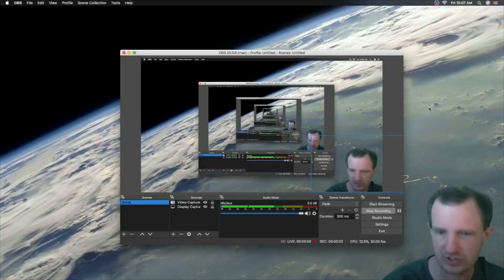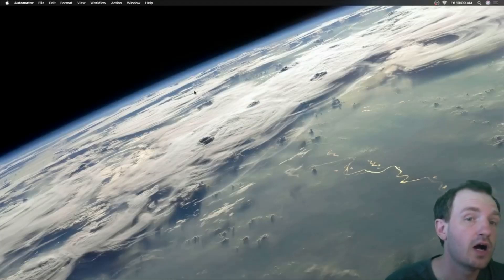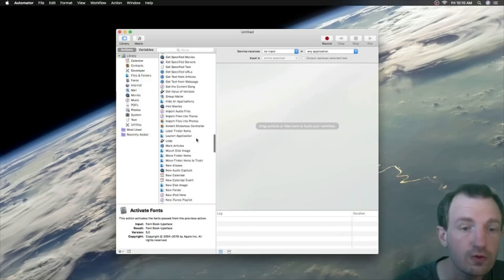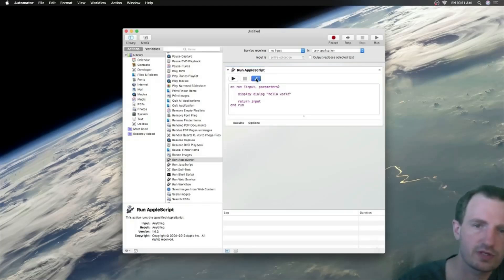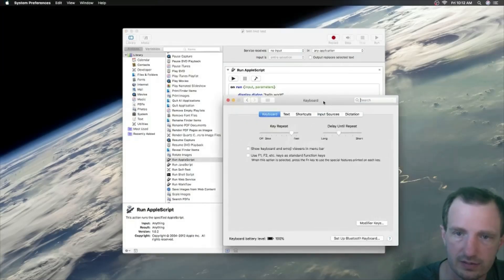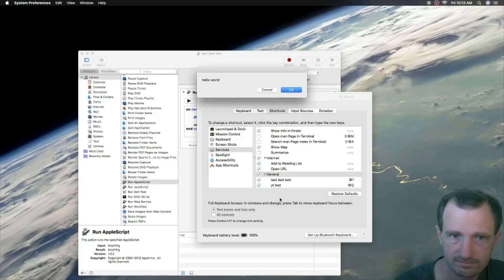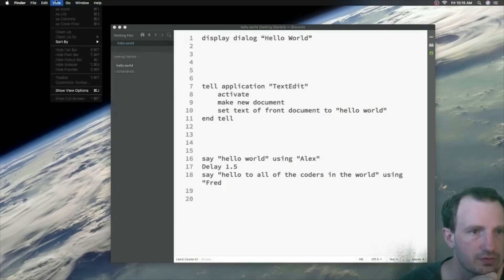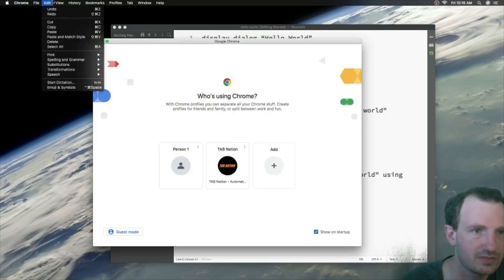MacOS - Create Hotkeys to Run Scripts From Anywhere! (AppleScript )